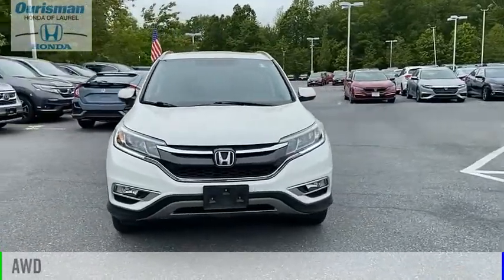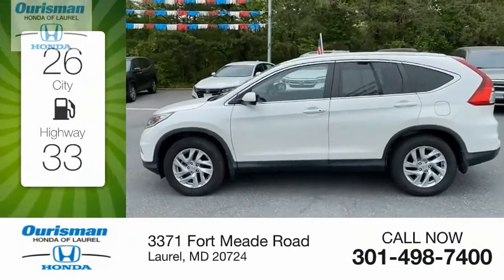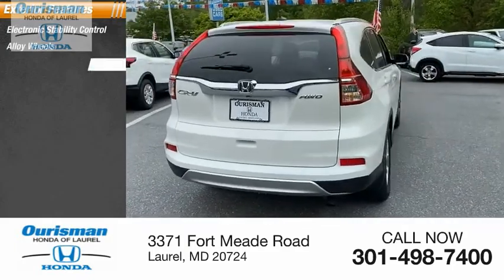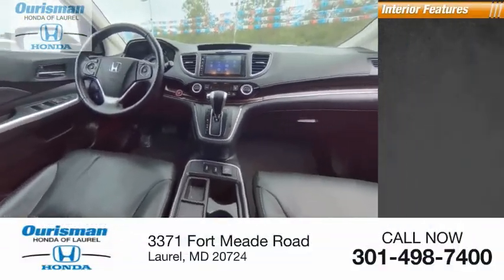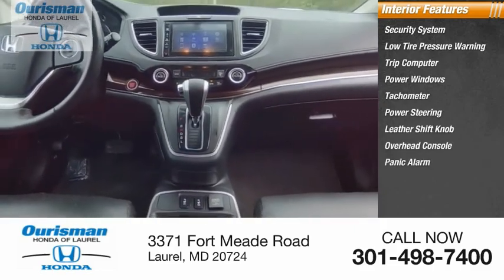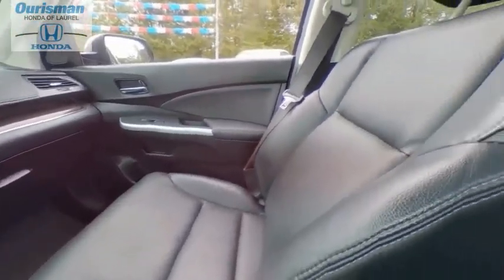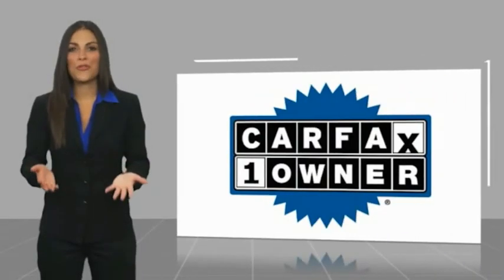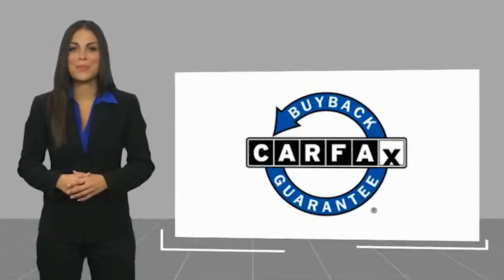2015 Honda CR-V 012955A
2015 Honda CR-V EX-L

2015 Honda CR-V White 4D Sport Utility EX-L AWD CVT 2.4L I4 DOHC 16V i-VTEC  CARFAX One-Owner. Clean CARFAX. ** SUNROOF **, ** 4X4 **, ** AWD **, ** ONE OWNER **, ** LEATHER SEATS **, ** HEATED SEATS **, ** PUSH START **, ** BACKUP CAMERA **, ** ALLOY WHEELS **, AWD.   Priced below KBB Fair Purchase Price! 26/33 City/Highway MPG KBB Fair Market Range High: $18,650   (Good credit, bad credit no credit) NO PROBLEM!! WITH OUR NEW STATE OF THE ART CREDIT BUILDING PROGRAM, EVERYONE DRIVES OFF WITH A NEW OR PRE-OWNED CAR. All prices are plus FEES.  Reviews:   * Exceptional fuel economy; abundant passenger and cargo room; nifty self-folding rear seats; appealing tech and safety features. Source: Edmunds   * * Winner, 2015 Kelley Blue Book Best Buy Award among small SUVs * Excellent resale value * High fuel efficiency * Easy-driving, car-like manners * Impressively large and useful interior Source: KBB.com   * The Honda CR-V has a modern aerodynamic look, with sweeping lines, exciting body sculpting, and a dramatic profile. It has enough attitude and ability to get you around town and then tackle the open road and the great outdoors. The CR-V comes equipped with a 2.4-Liter i-VTEC 4-Cylinder engine with 185hp and a Continuously Variable Transmission. It has a rigid unit-body structure, coupled with taut suspension tuning, which give it impressive handling characteristics. For ultimate 4-season security, the CR-V is available with Hondas Real Time All-Wheel Drive with Intelligent Control System that smoothes out initial acceleration and can transfer up to 100% of torque to the rear wheels. The CR-V is very fuel-efficient and can get up to an EPA estimated 34 MPG Highway when in two-wheel drive. Hit the green ECON button, and the vehicle makes adjustments to its systems so they can be more efficient. Then you get feedback as you drive from Eco Assist to let you know how efficient you